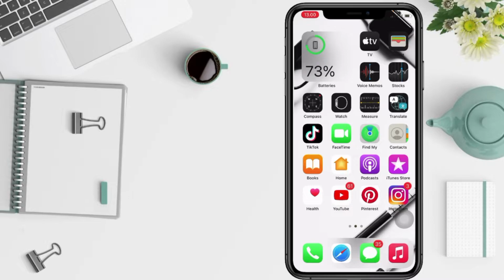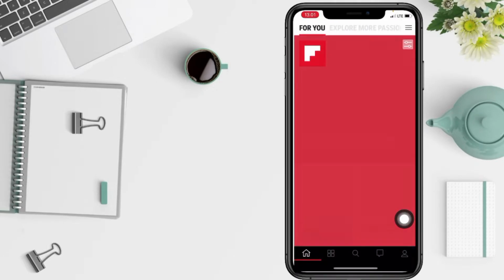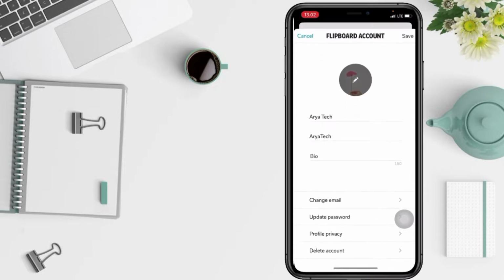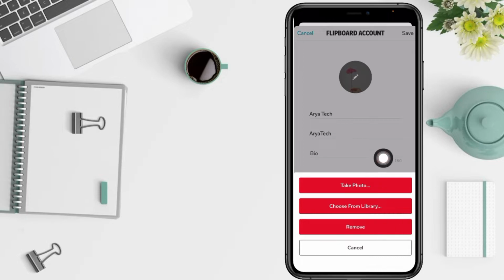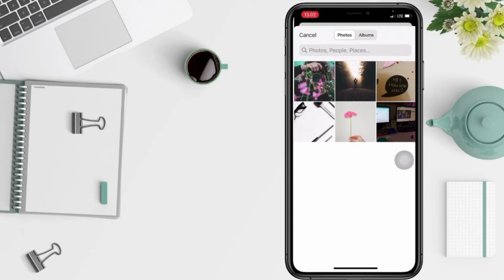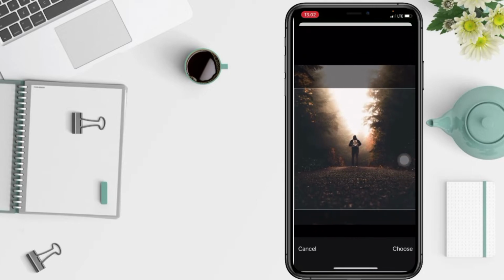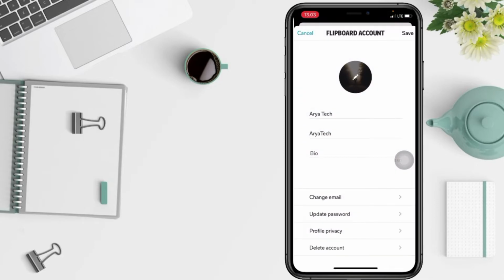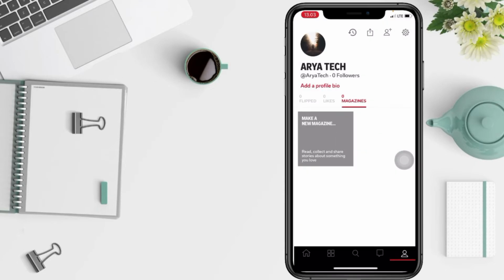How To Change Flipboard Profile Picture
Hi guys, in this video I'll show you how to change flipboard profile picture.

*this video is related to :
how to change profile picture on flipboard
flipboard tutorial
flipboard profile picture